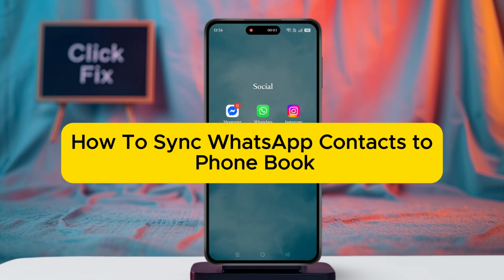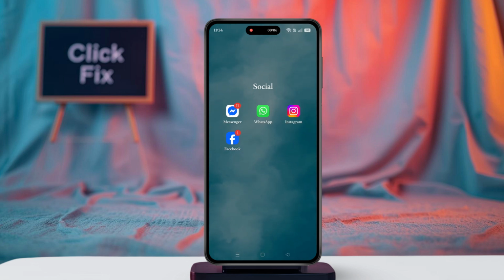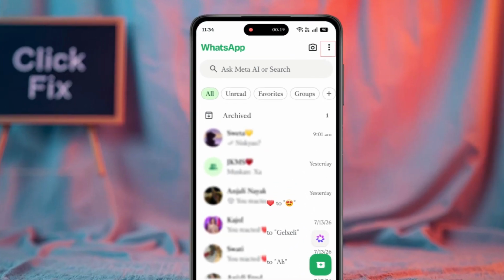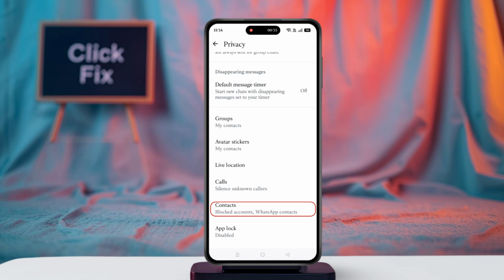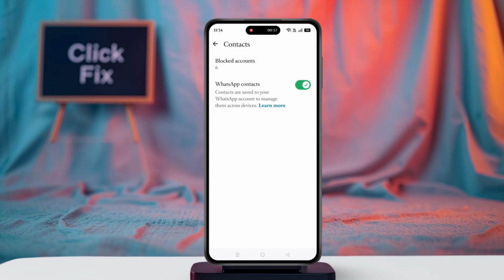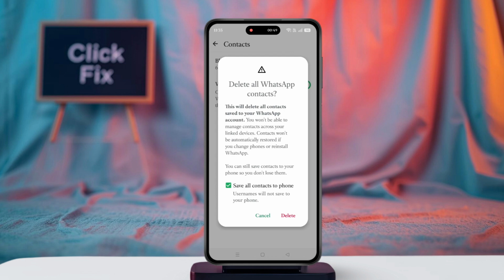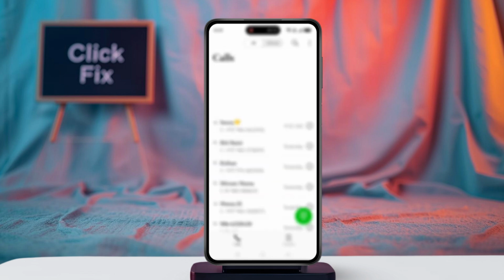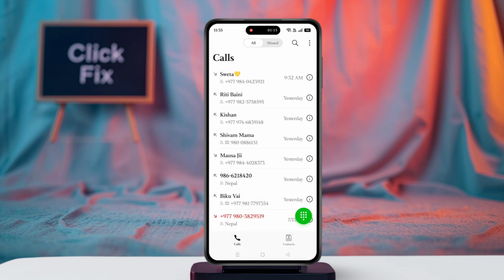How to Sync WhatsApp Contacts to Phone Book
Learn how to sync WhatsApp contacts to phone book in this easy step-by-step tutorial. Whether your WhatsApp contacts are not showing or you want to import WhatsApp contacts to your phone, this guide will help you quickly sync WhatsApp contacts on Android and fix common contact sync issues.

In this video, you'll discover how to sync WhatsApp contacts to your phone book on Android. You'll also learn how to fix WhatsApp contacts not showing, import WhatsApp contacts to your phone, and complete the WhatsApp contact sync process with ease.

Timestamps:
0:00 Introduction
0:20 Sync WhatsApp Contacts to Phone Book